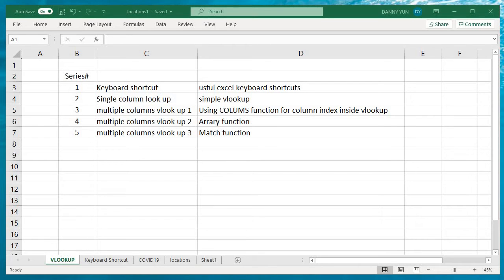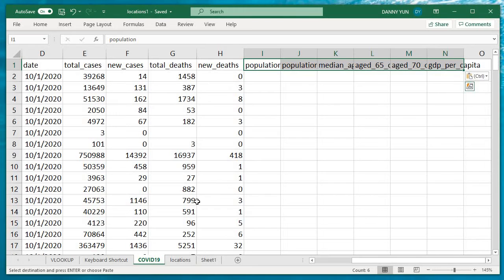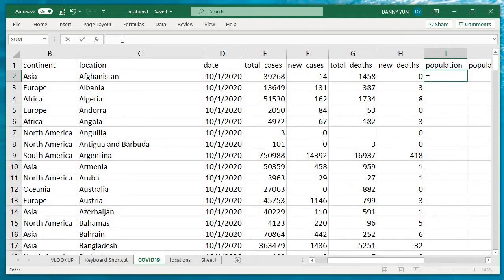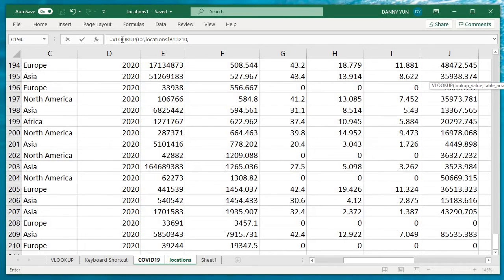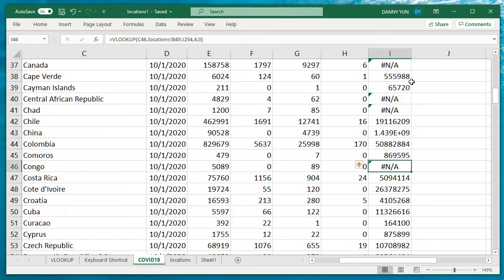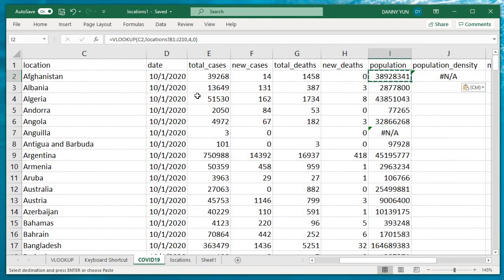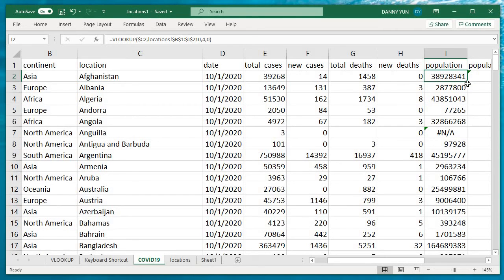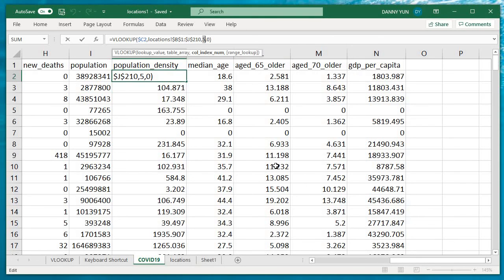VLOOKUP1 Simple lookup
F2 - Edit mode
F4 - Change Cell reference
Alt, O, C, A with the entire column selected - Adjust column width
Alt, O, R, A with the entire row selected - Adjust row height